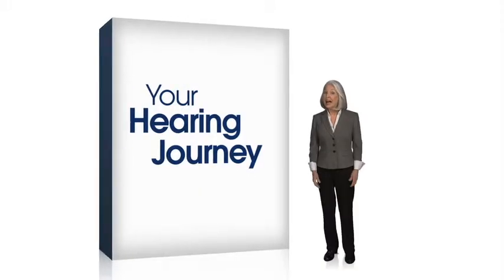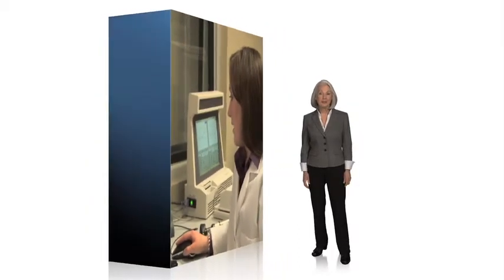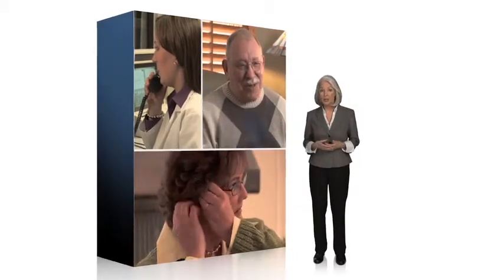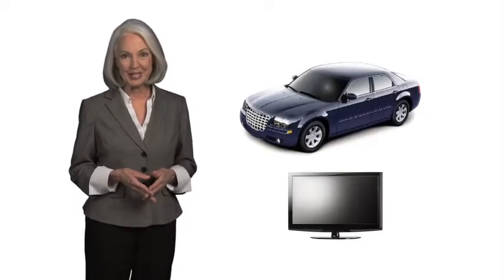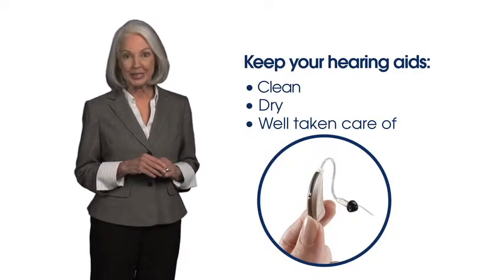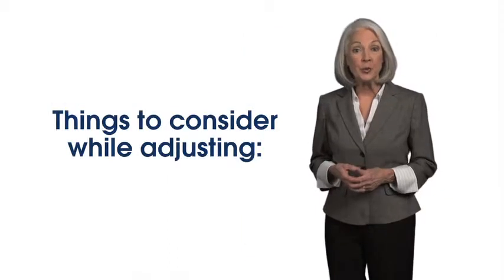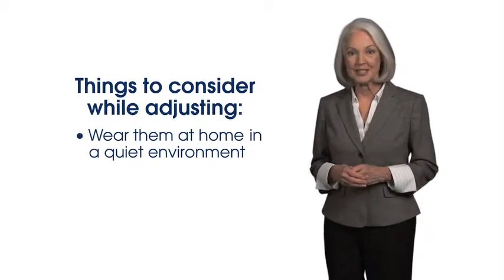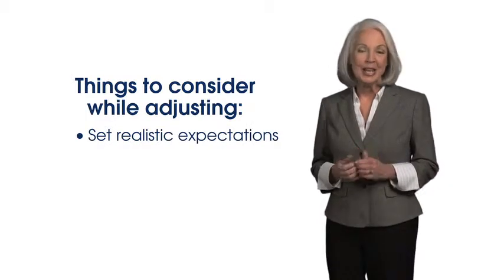Your Hearing Journey - On Your Way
Highlights what happens after a patient receives a hearing aid for the first time and includes tips to help the first few weeks of adjustment.